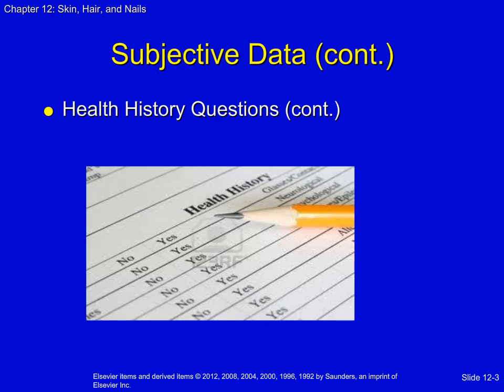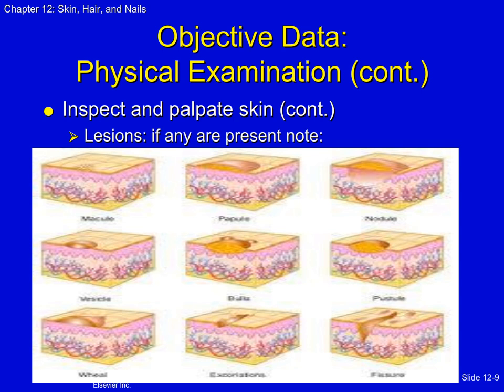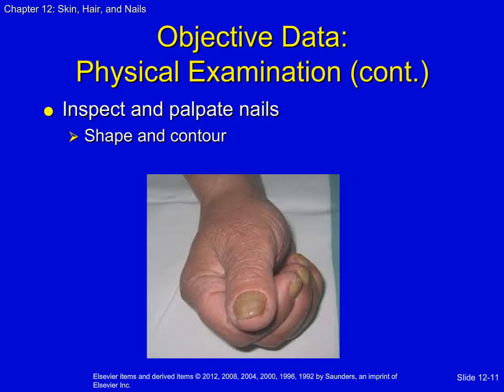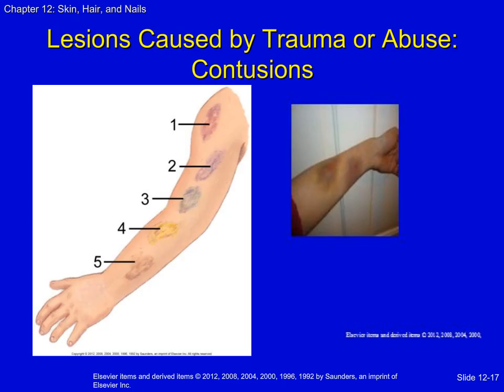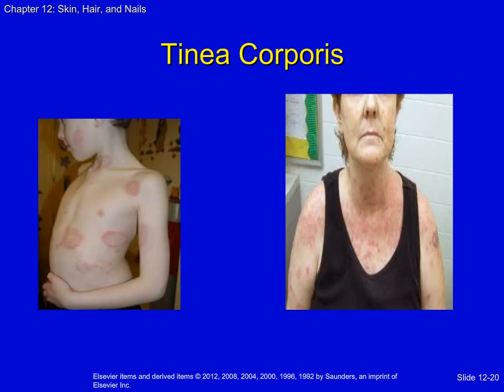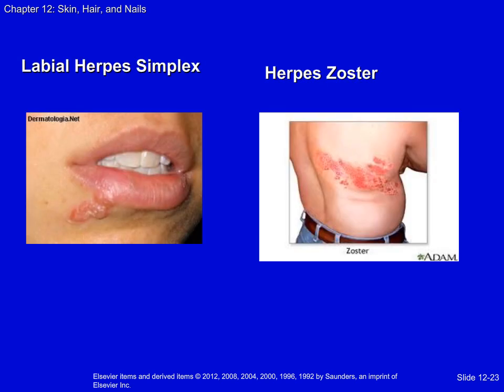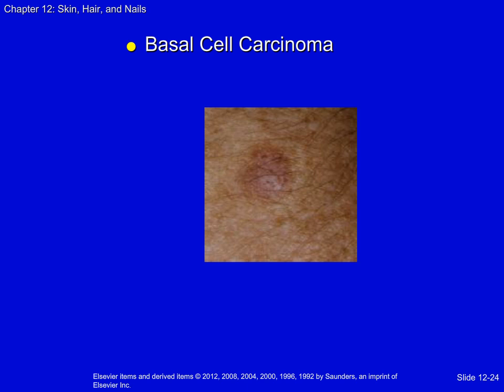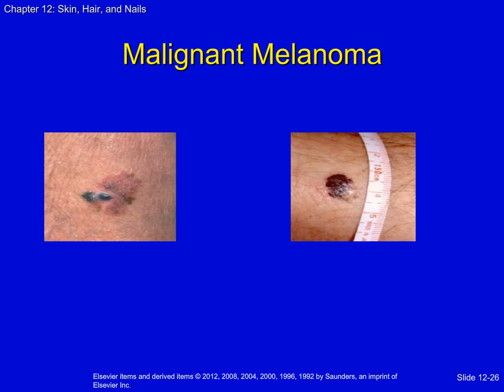Assessment of Skin, Hair, Nails